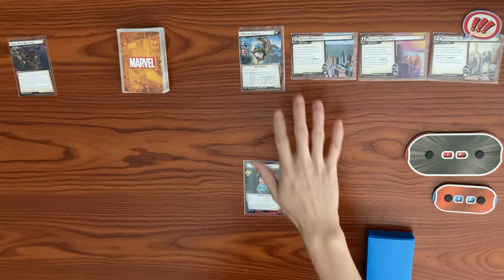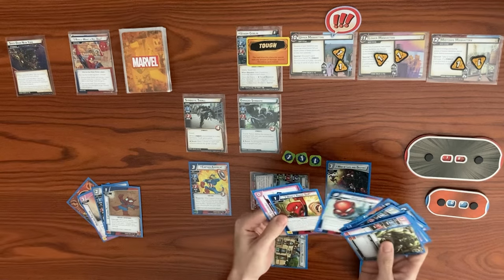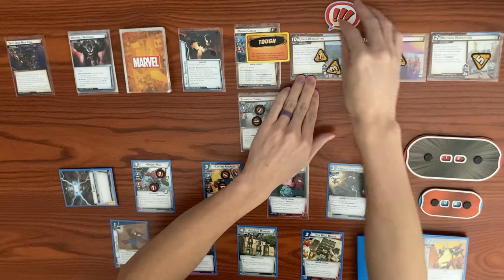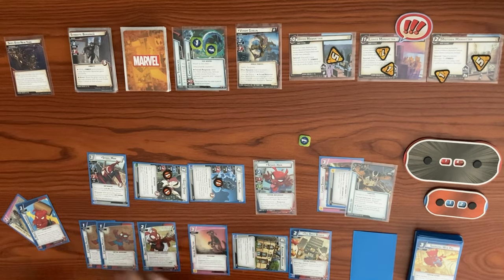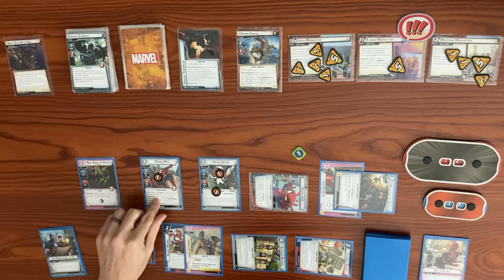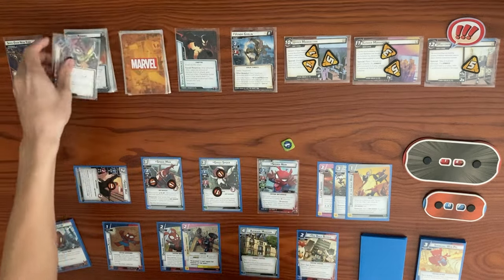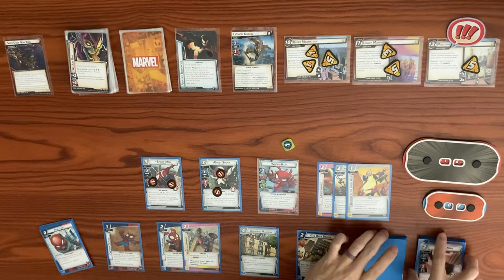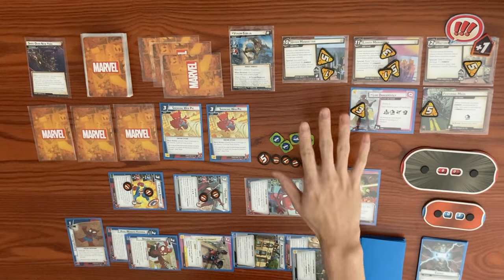66 DAMAGE OTK | SPIDER-HAM vs. VENOM GOBLIN (Expert) | Yoda-Ham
Is Spider-Ham the strongest hero in Marvel Champions?